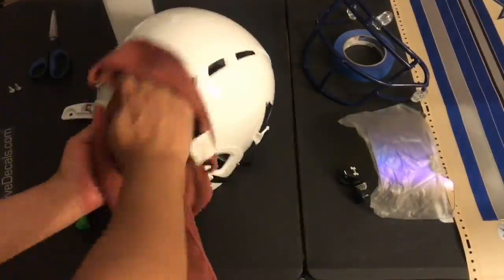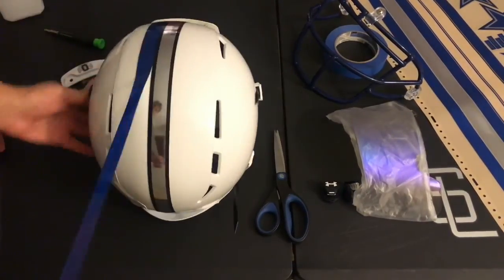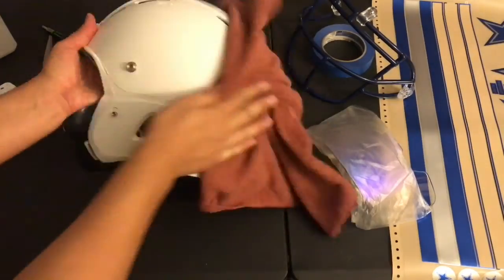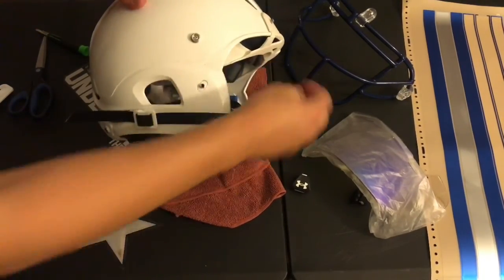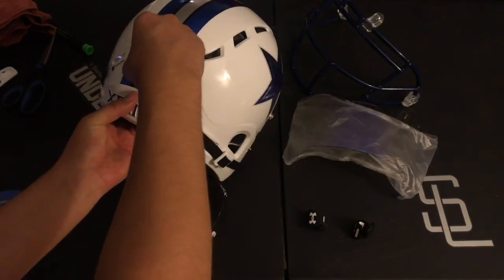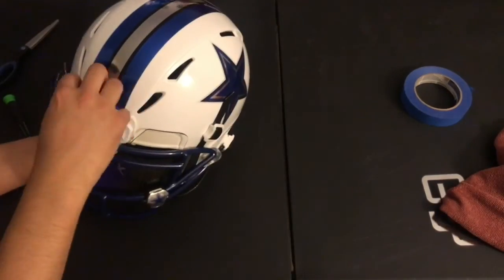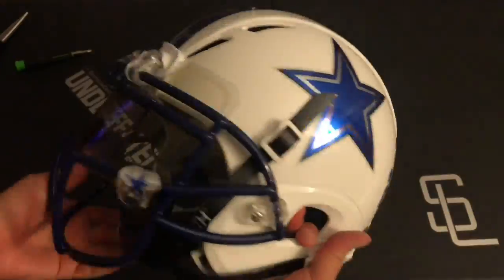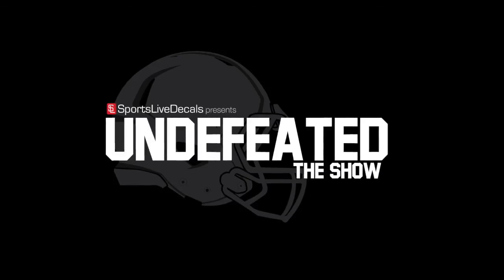Helmet Build Cowboys Ohio Ezekiel Elliott Concept Football Helmet Build by Undefeated The Show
Undefeated The Show is brought to you and produced by SportsLIveDecals.com.

To purchase custom Helmet Decals for your custom helmets, teams or schools please visit. SportsLiveDecals.com

The show will feature custom helmet builds and show you our favorite helmet decal designs.

Episode One Custom Cowboys Ohio Ezekiel Elliott Concept Football Helmet Build.